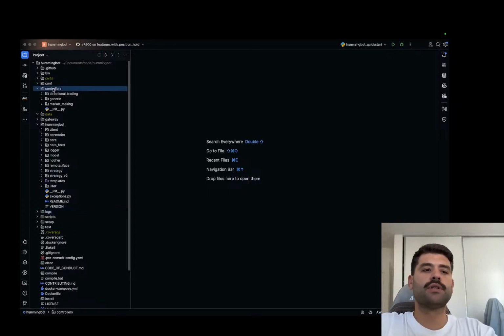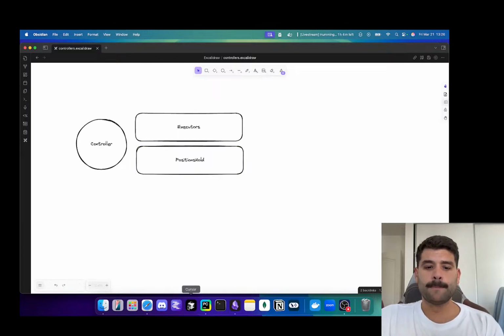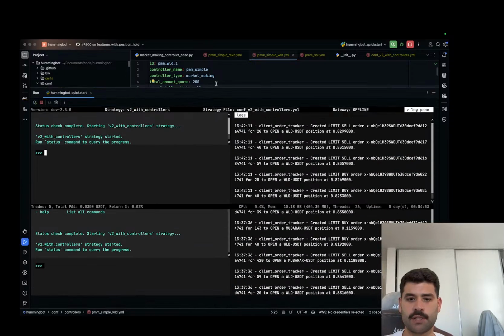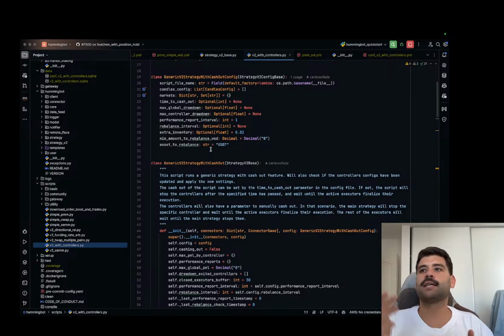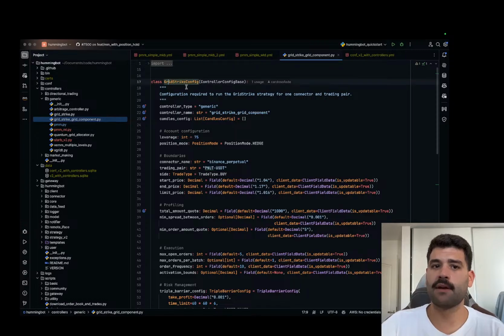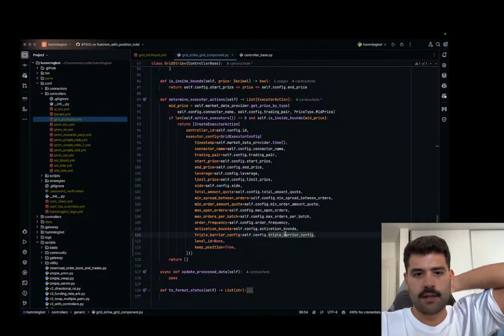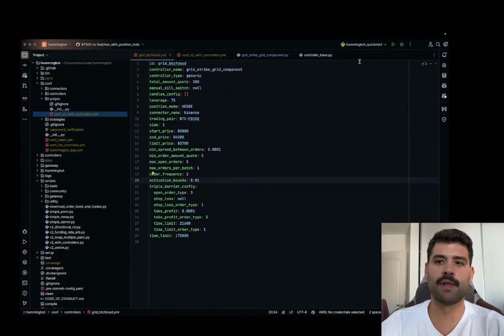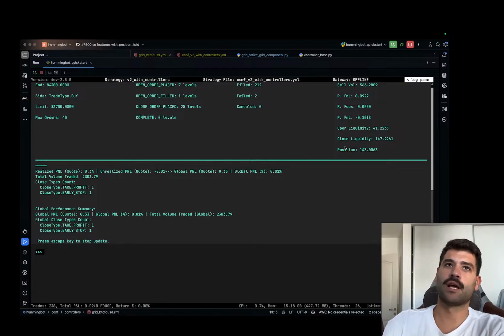Hummingbot Live: Understanding Market Making Controller (Part 1)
In this livestream, Federico will discuss the market making controllers in Hummingbot.